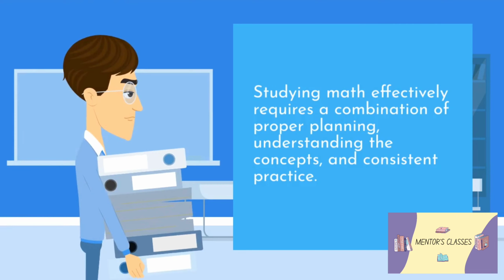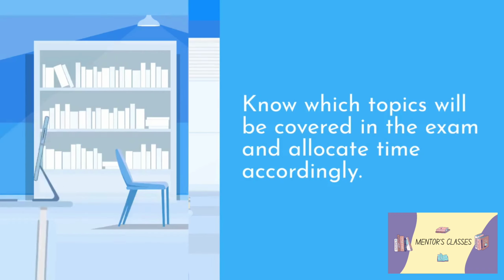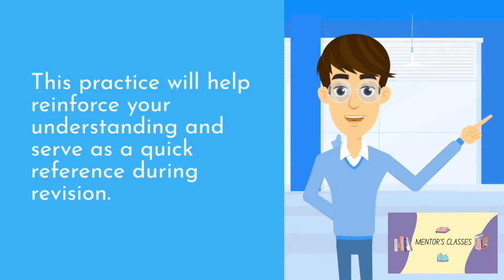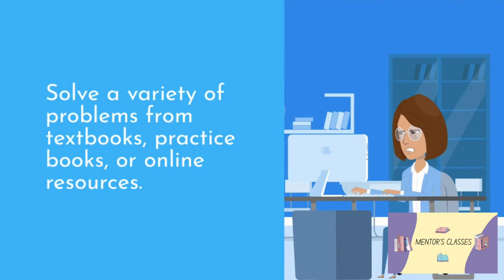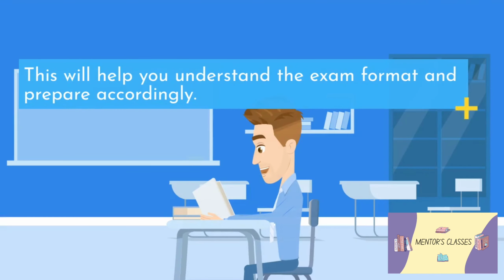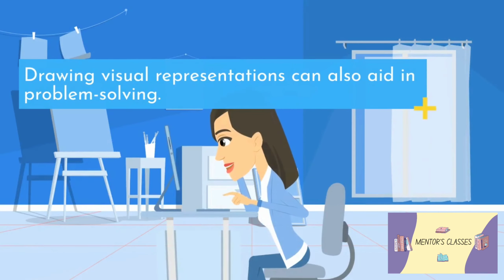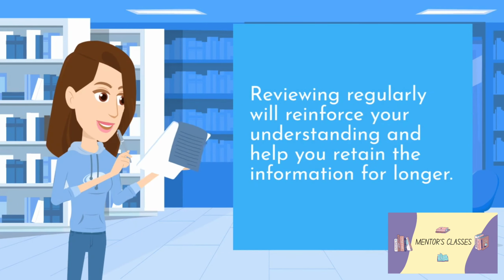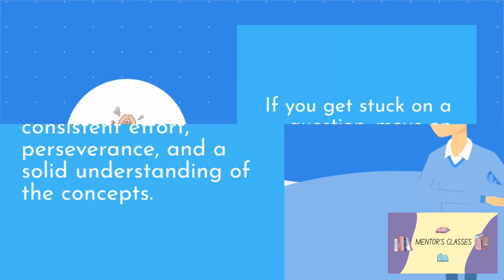How to score 100 marks in Math? Follow These Simple Tips.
Hey guys!

Do you also want score 100 marks in math?
Dive into the world of mathematics and learn how to score a perfect 100 marks effortlessly. This video provides a step-by-step guide, breaking down complex concepts into simple, easy-to-understand explanations. Discover powerful study hacks, practice effectively, and improve your problem-solving skills. Get ready to conquer math and achieve remarkable results!